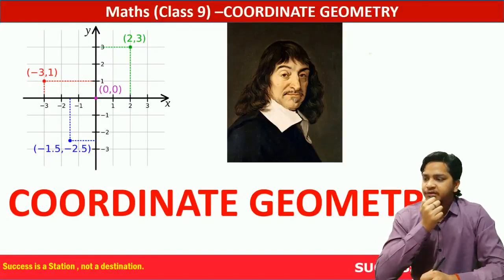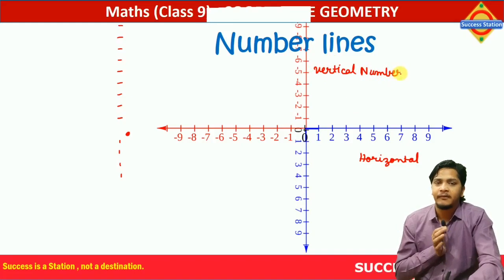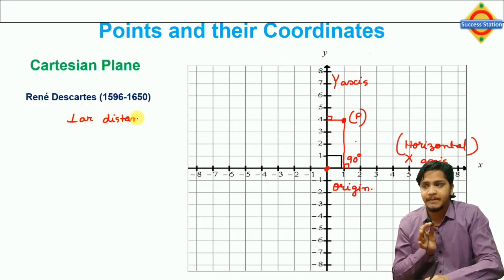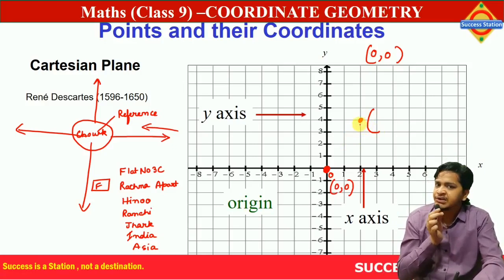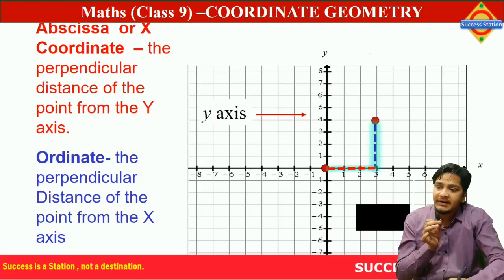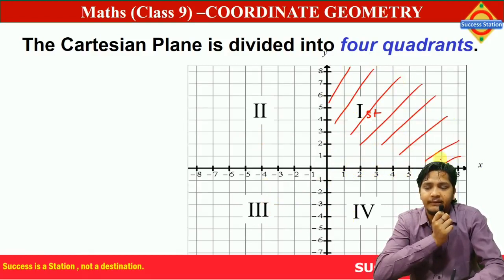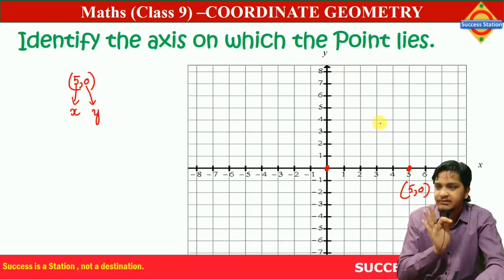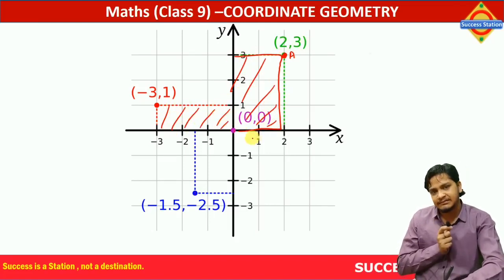Coordinate Geometry - 01 - Class 9- Full explanation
The Cartesian plane
Coordinates of a point
Names and terms associated with the coordinate plane,
 Notations
 Plotting points in the plane.